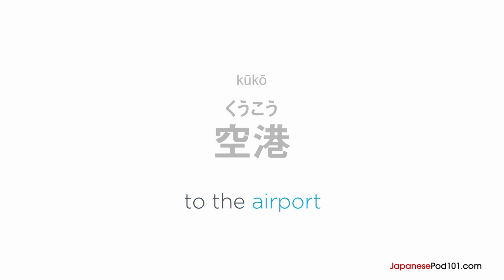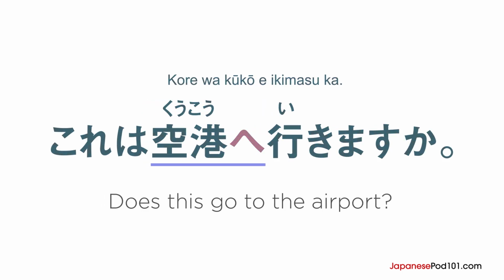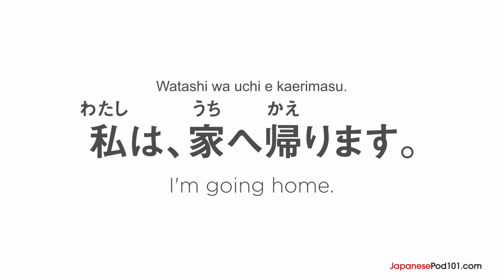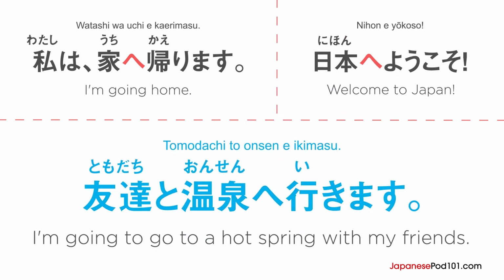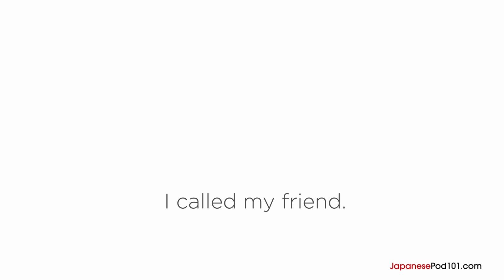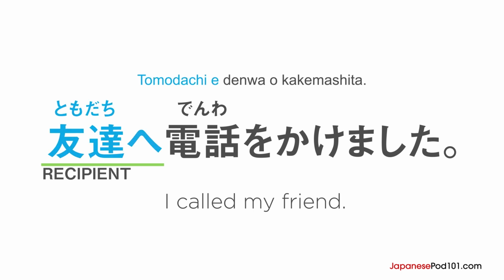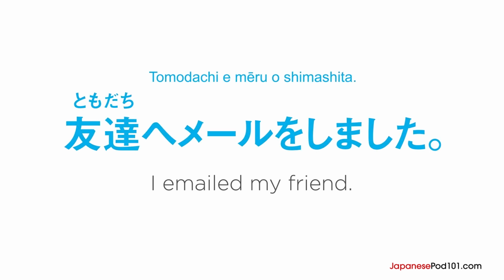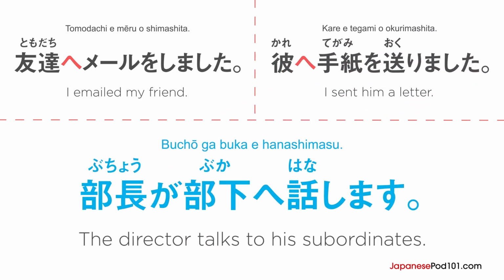へ (e) #4 Ultimate Japanese Particle Guide - Learn Japanese Grammar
Download TONS of FREE PDF lessons to learn Japanese twice as fast!! ↓ Check How Below ↓

Learn Japanese grammar for beginners with JapanesePod101.com!

With this series, you'll learn all about Japanese particles and how to use them properly. You'll be writing and speaking in Japanese in no time!
In this first lesson, we'll tell you everything you need to know about へ (e): The Direction-Marking Particle. Are you ready to get started with Japanese grammar? This is the best place to start!

Particles are a very important part of the Japanese language. The particles used in a sentence give us critical information about the meaning. So if the wrong particles are used, the whole meaning of the sentence could change. That's why it's very important to know how to use the different particles in Japanese.

Be sure to leave us a message while you are there!